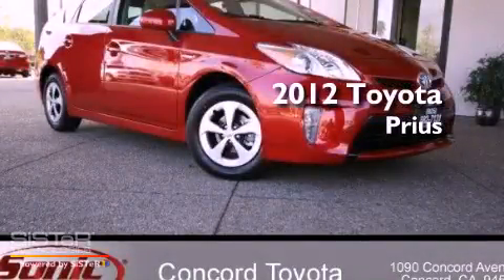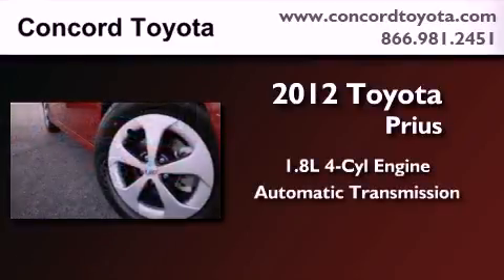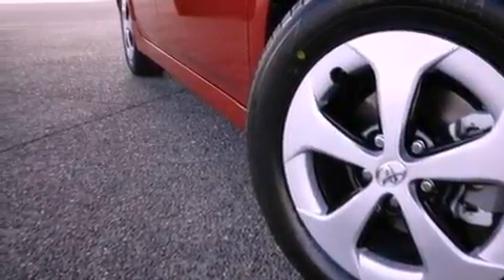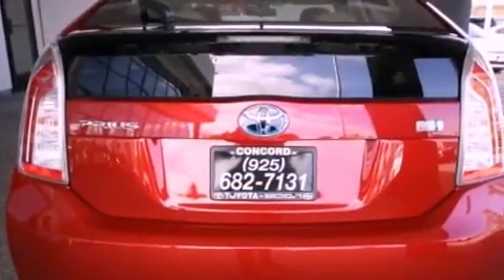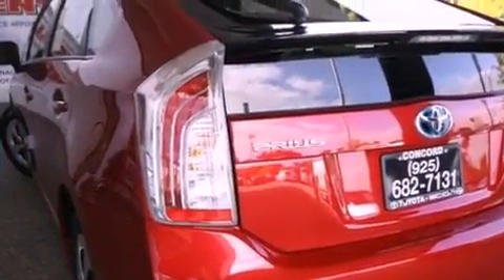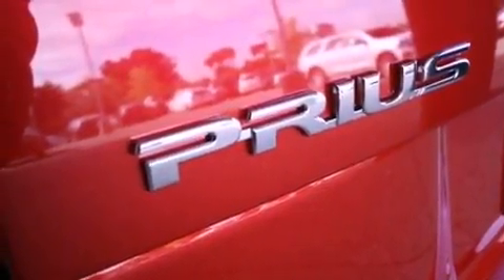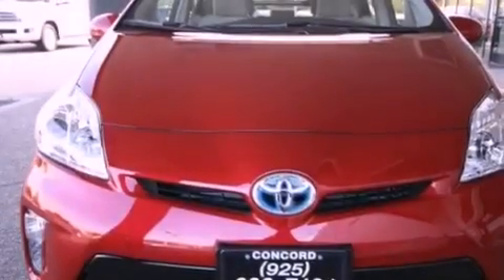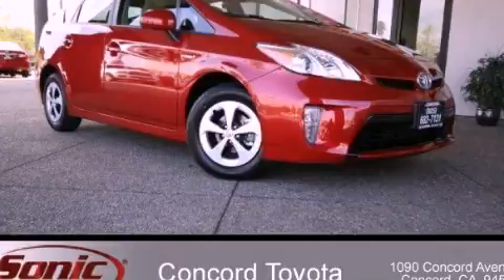2012 Toyota Prius Concord CA 94520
Year : 2012
 Make : Toyota
 Model : Prius
 Engine : 1.8L I-4 cyl
 Trans . : Automatic
 Exterior : Barcelona Red Metallic
 Miles : 4
 Interior : Bisque
 Concord Toyota
 2012 Toyota Prius Concord CA